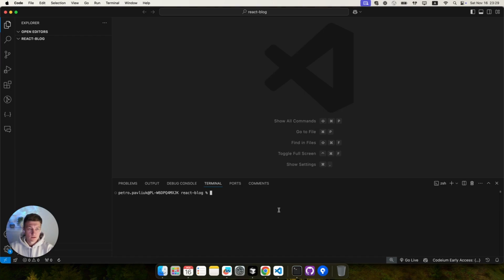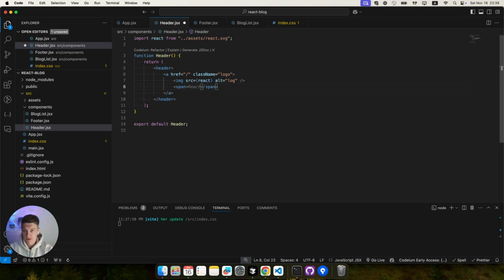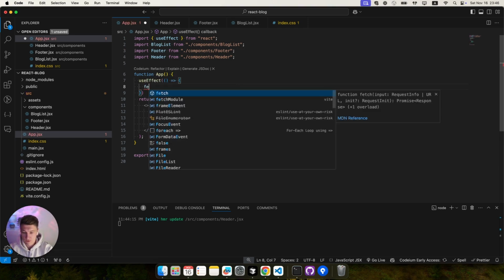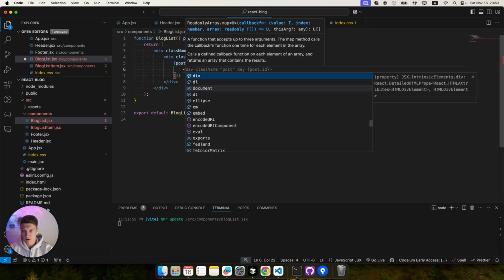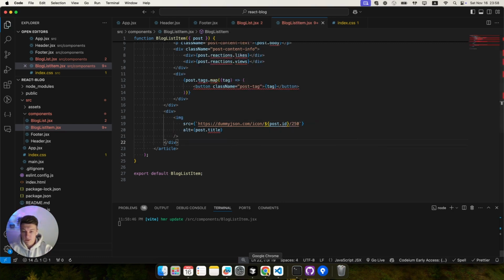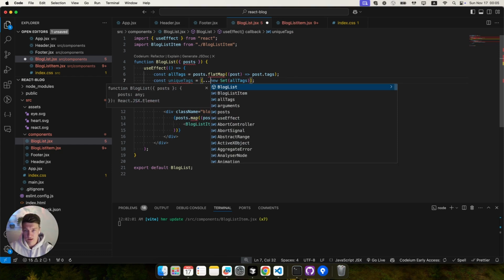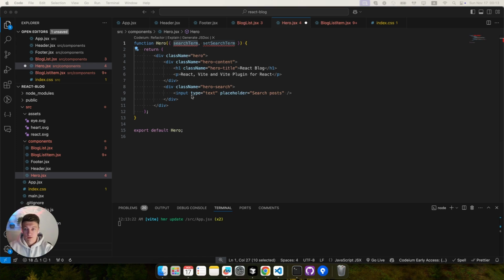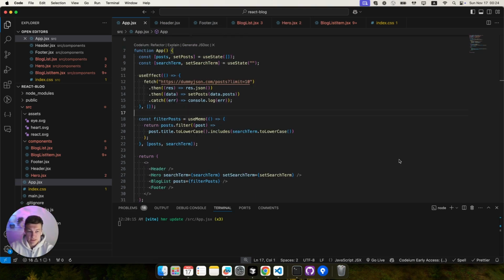Build a Simple Blog in React: Perfect for Beginners. Part 1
Ready to level up your React skills? In this beginner-friendly tutorial, we’ll build a fully functional blog from scratch using React. Along the way, you'll learn how to work with components, manage state using useState, fetch data with useEffect, and filter posts with a search feature.
By the end of the video, you'll have a working project to showcase and a strong understanding of core React concepts.

0:00 Intro
0:35 Project setup
2:14 Create the components
8:05 Data fetching
10:07 Render posts
17:45 Render posts tags
21:32 Filter posts

🔧 Tools Used: React, Vite, VS Code
📦 Key Topics: Components, useState, useEffect, Data Fetching